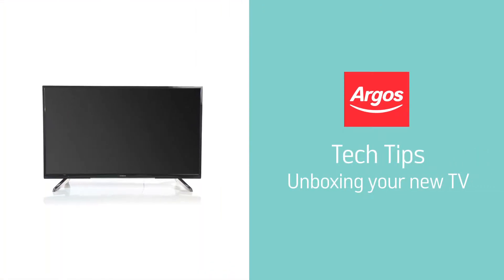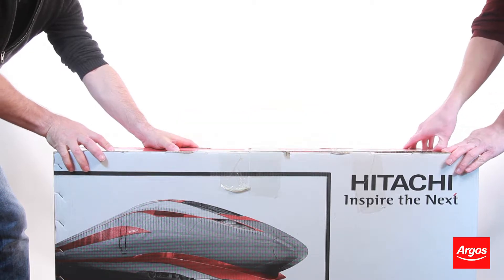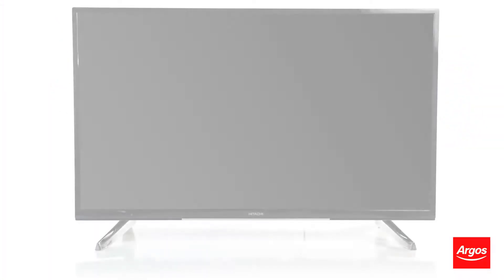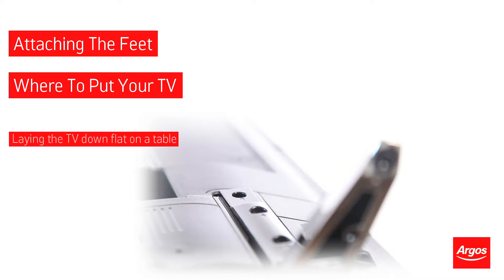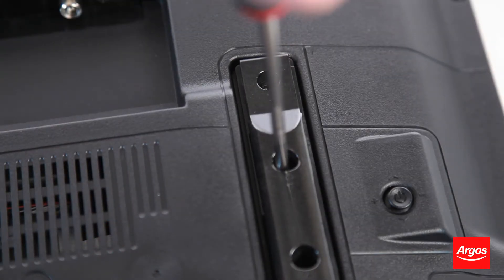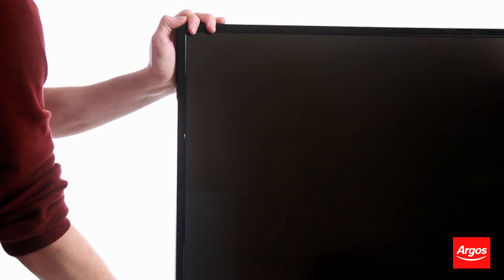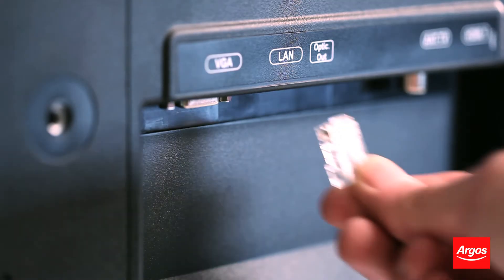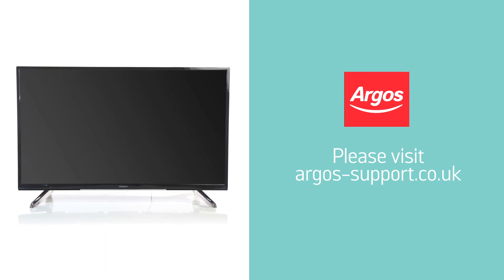Unboxing and Setting Up Your New TV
This video from the Argos Support team will demonstrate how best to unbox your TV and set up for it's first time use.

It will cover the safest and most efficient ways to attach your stand as well as how to protect the screen.